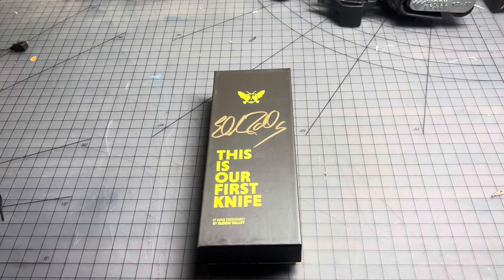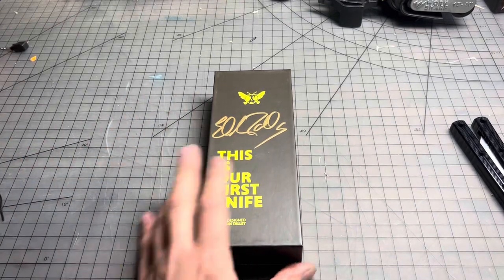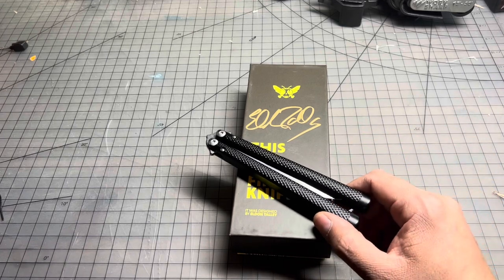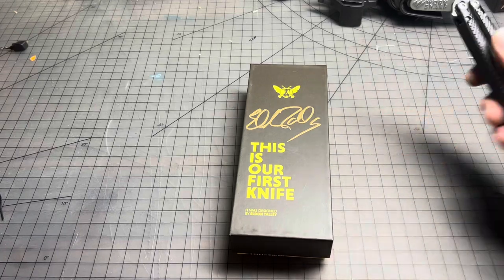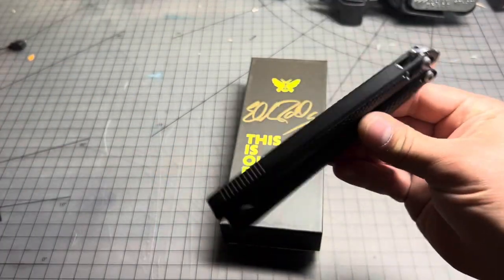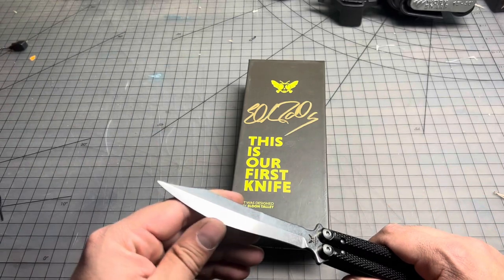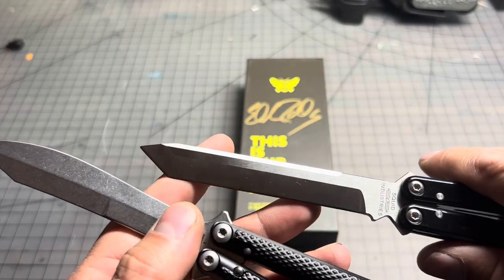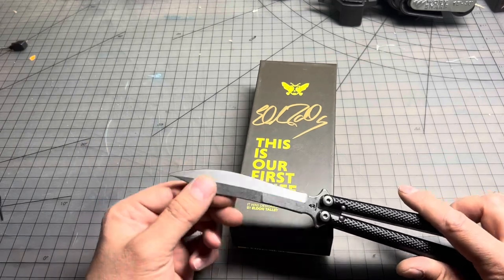Flytanium Talisong Z quick Review!